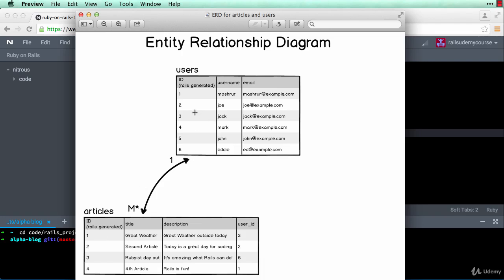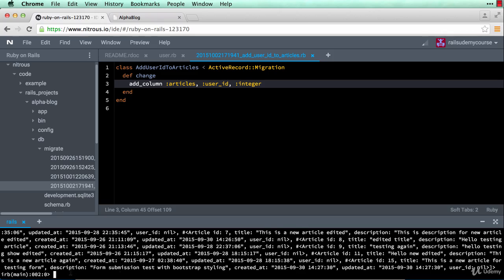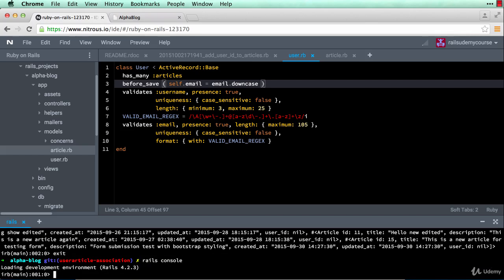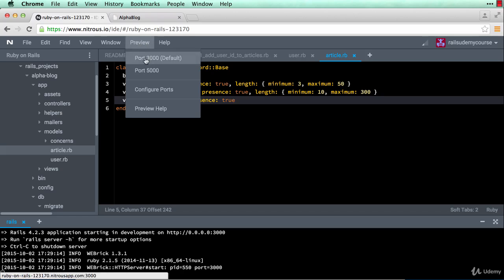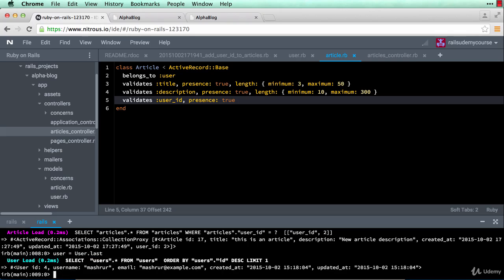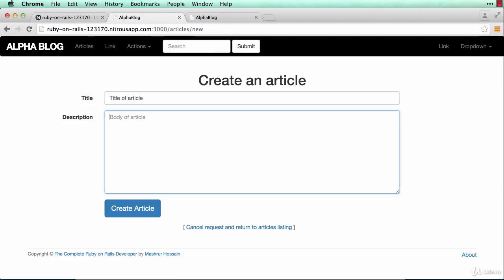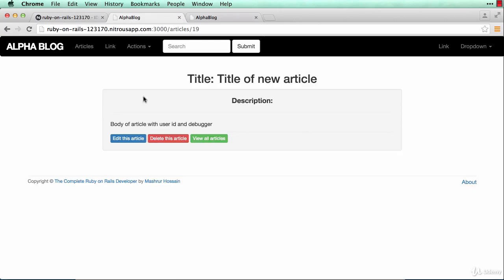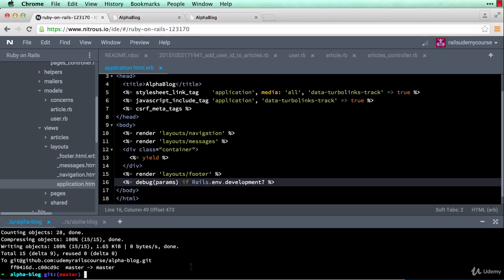6 One to Many Association